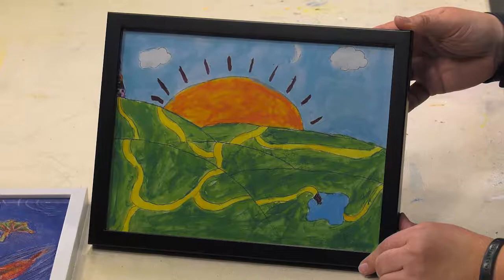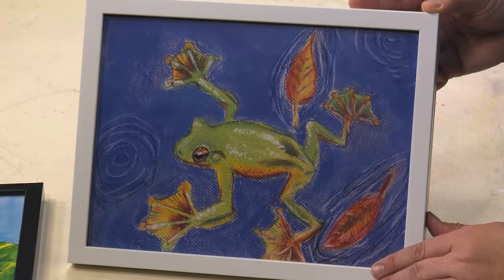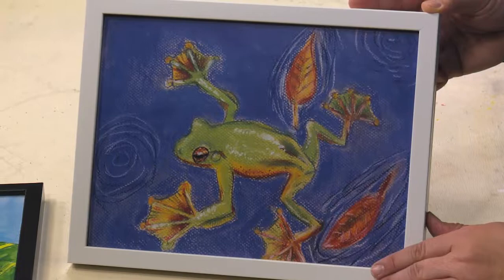RAS - Art Frames 9x12 Visual Commerce#1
RAS Children's Art Frames

Classic Frames For The Creations Of Young Artists!
Key Features:
Holds 9x12" artwork
Frame made of durable polystyrene
11/16" wide, boxed-style frame edge
0.7mm thick, removable plexiglass
Available in black and white